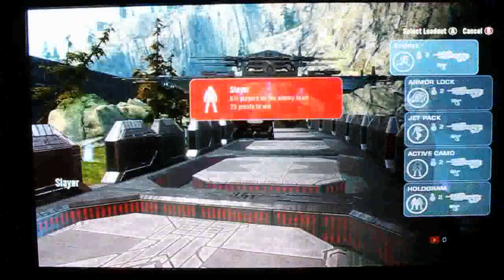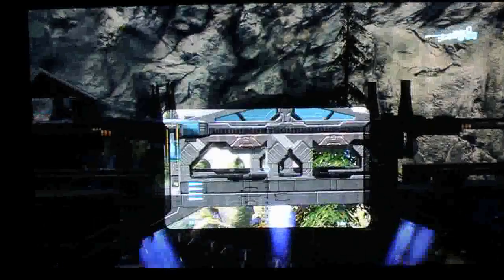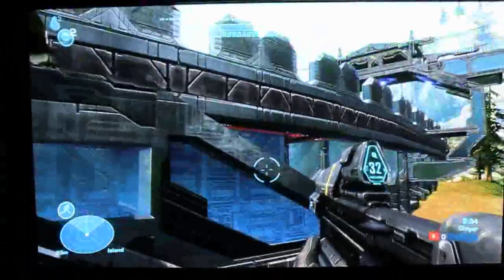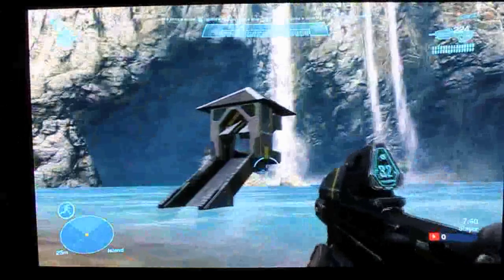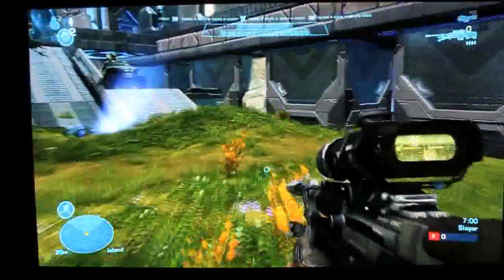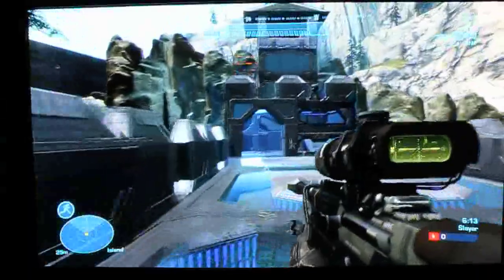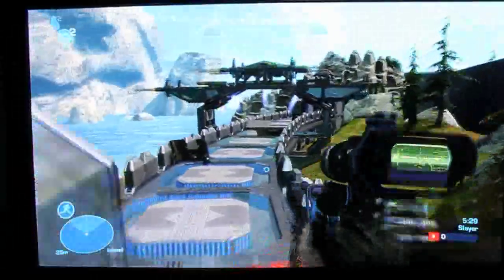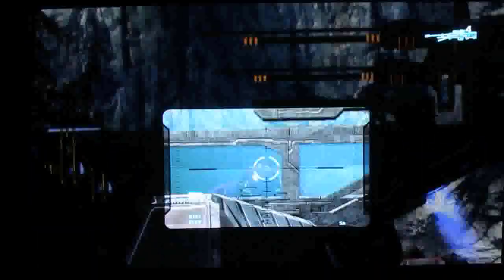The Rampart - Halo Reach Forged Map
This was my first attempt at Forging a map. I originally was just making my rendition of The Great Wall of China using Forge material, but then I decided to turn it into a playable map. This map relatively small and is best suited for 2-8 players. It supports Slayer, Team Slayer, Crazy Kings, Flag Games, and Bomb Games.

This is a symmetrical map for the most part which consists of two main bases which are each three stories tall and are separated by a long curved wall/bridge. The video pretty much explains it all.

Here is the download link for the map.

Hope you enjoy it. Please let me know what you think of it aesthetically and also if you get a chance to play it let me know how it plays on some 4v4 as I don't have any test time with anything other than 2v2.

Here is a detail list of the weapons.
Here is a list of the weapons on the map.
x1 Laser 180sec spawn 0clips (this won't be used much as it's up in the snipers nest out in the water. You have to leave the battlefield and come back to get it.)
x1 Shotgun 120sec spawn 0clips
x1 Gravity Hammer 120sec spawn 0clips
x10 Frag Grenades
x8 Plasma Grenades
x2 Warthogs (Probably won't be used very much as the map is pretty small and there isn't much space to drive them around)
x4 Health Packs (One in each base and two toward the middle)